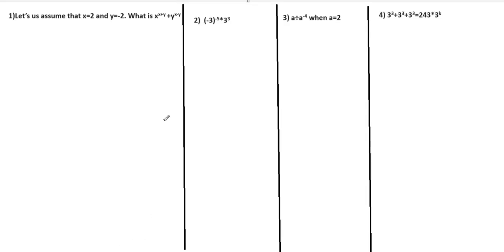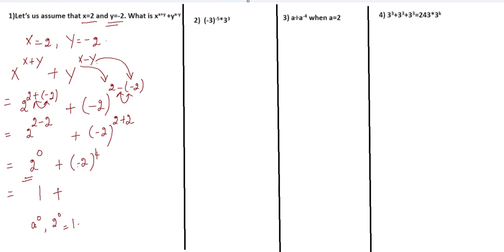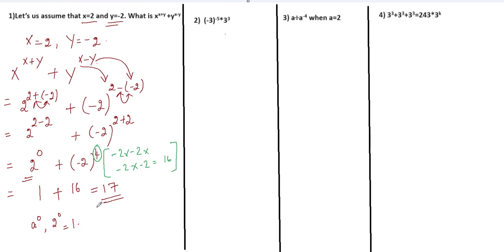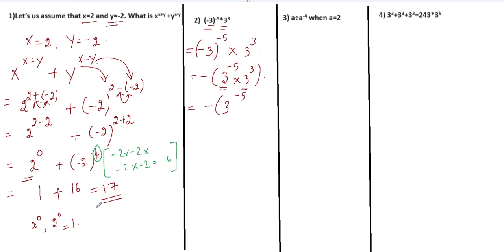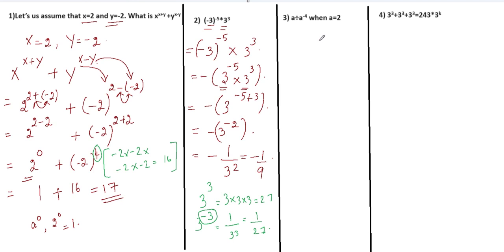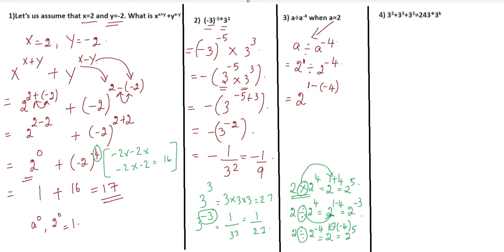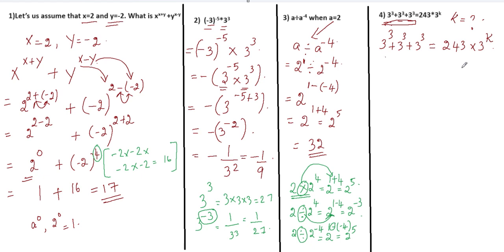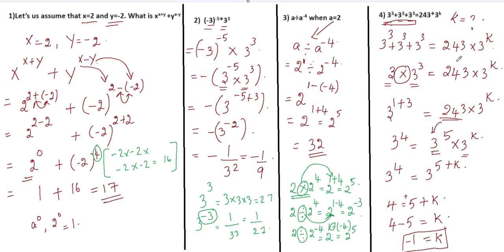Mastering Zero and Negative Exponents: Pre-Algebra Tutorial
Dive into the world of exponents with our comprehensive pre-algebra tutorial! In this video, we break down the concepts of zero exponents and negative exponents, making them easy to understand.
Whether you're a student needing extra help or just curious about exponents, this video will clarify these essential pre-algebra concepts.